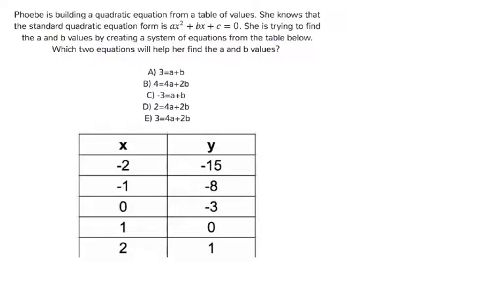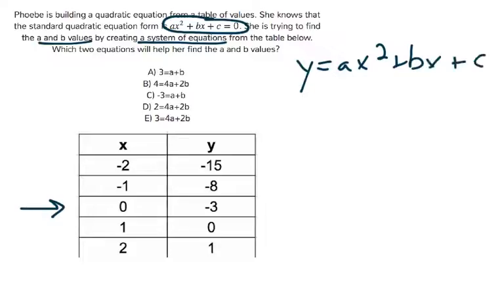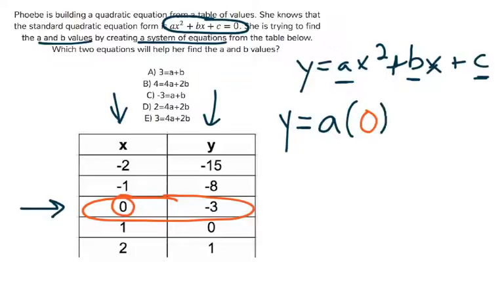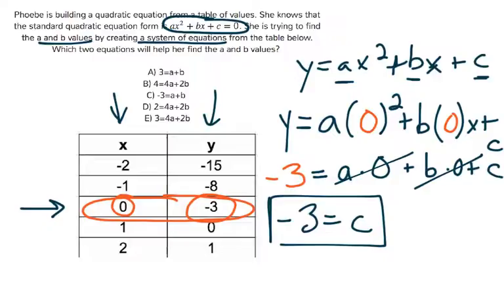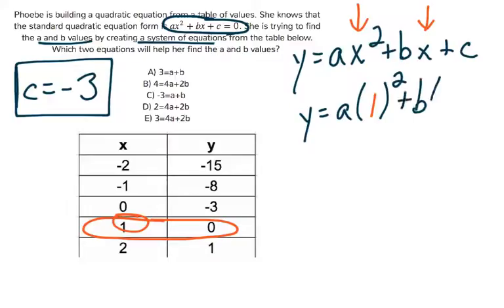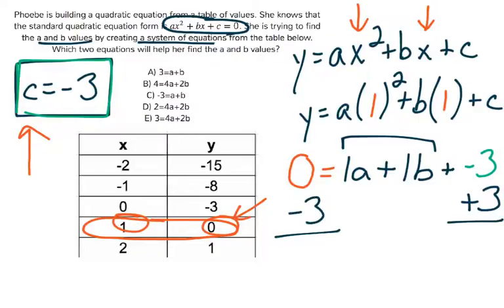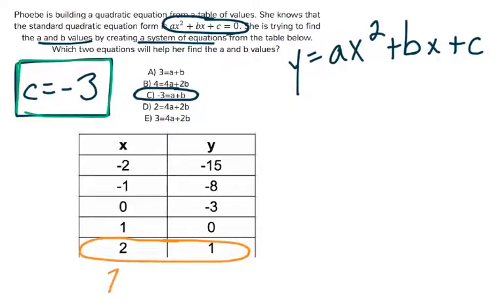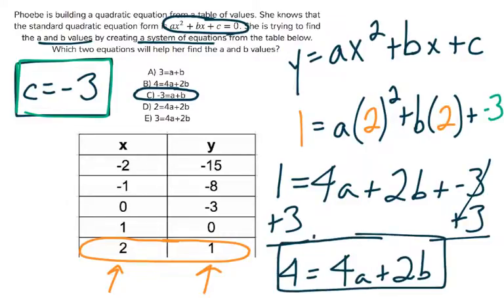[9.QEE.7-1.4] Create 1 Variable Quadratic Equations and Inequalities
Build a system of linear equations from the table of values to find a and b